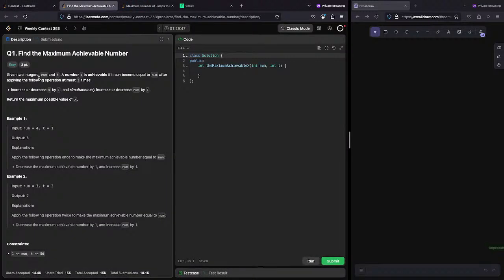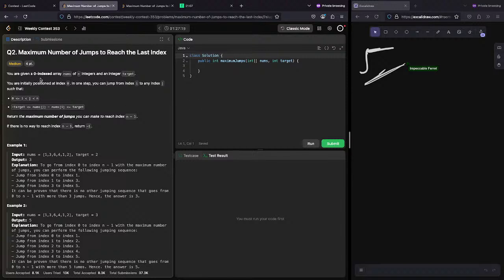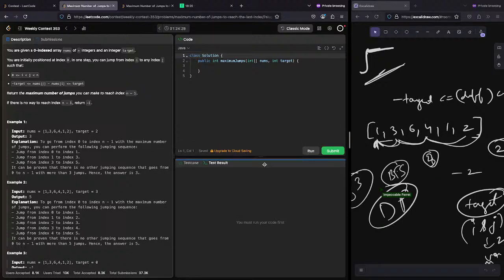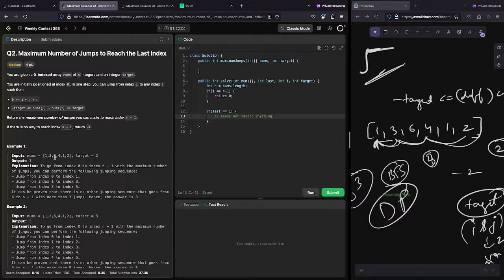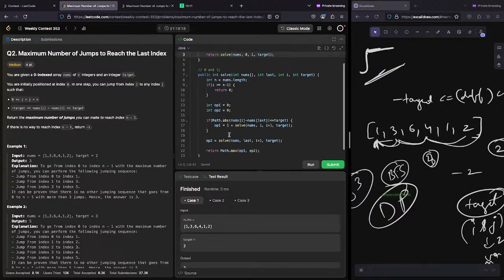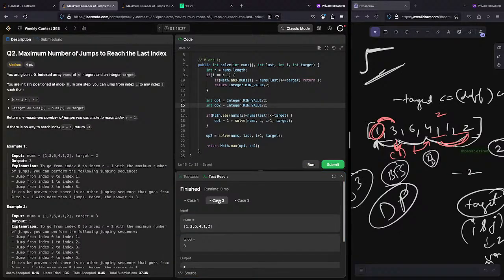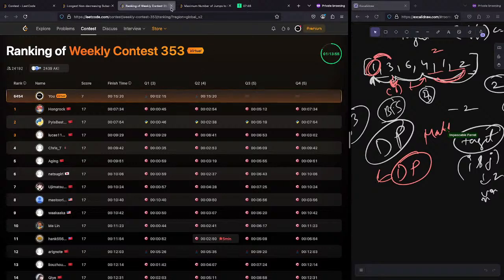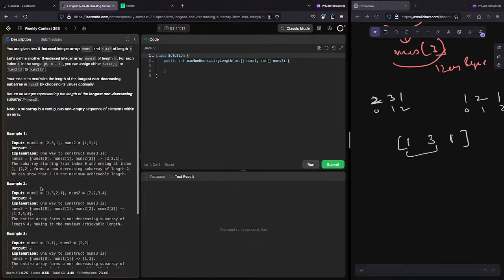LeetCode Virtual Weekly Contest 353 | Practice Session | Live Stream 03